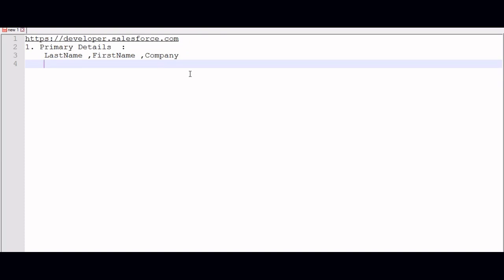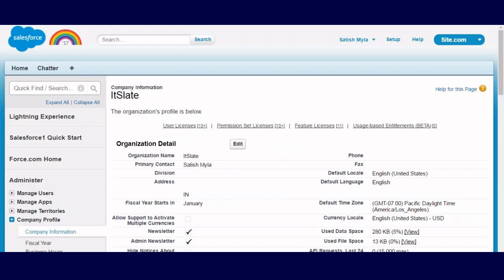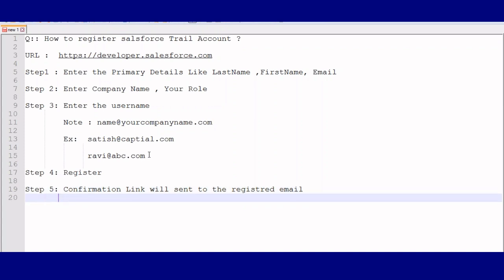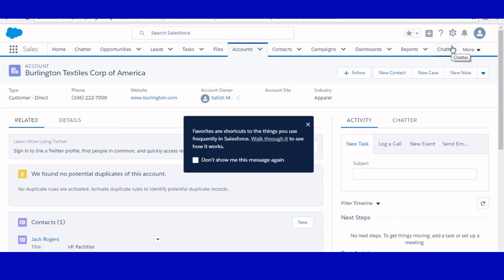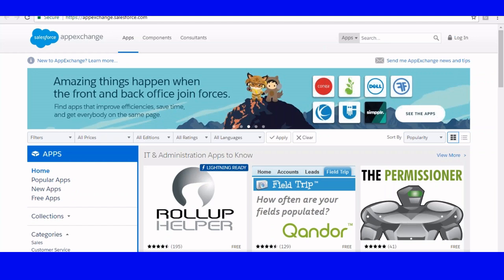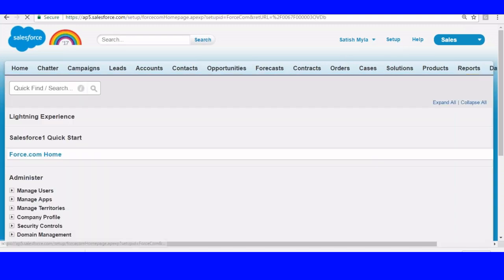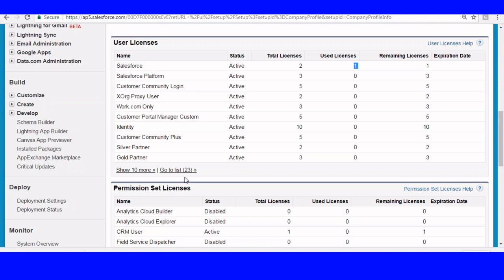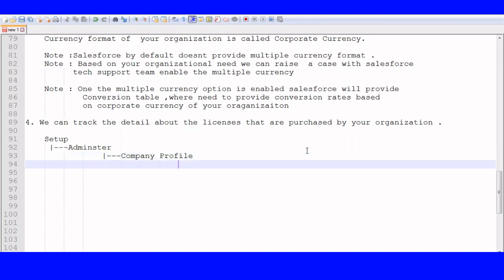Salesforce Developer Account Creation and Details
Salesforce Developer Edition/Org is a free, fully-featured version of the Salesforce platform designed for developers and admins to build and test custom applications. It provides an environment where you can experiment with new features and functionality without affecting your production org